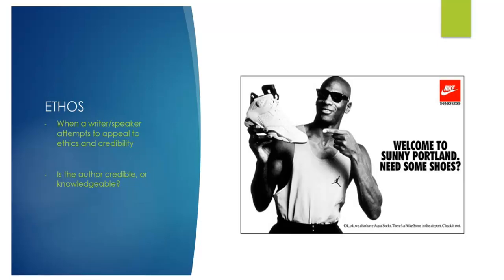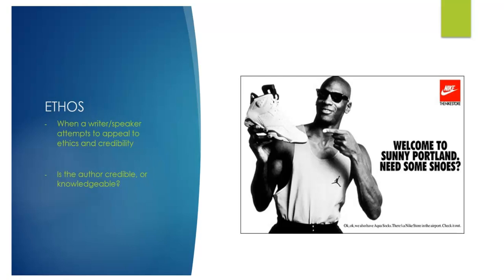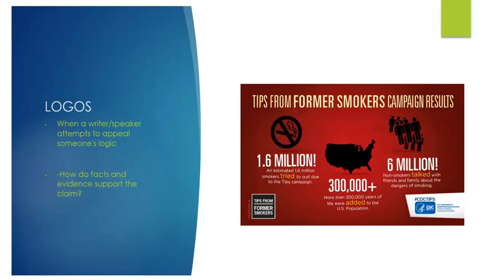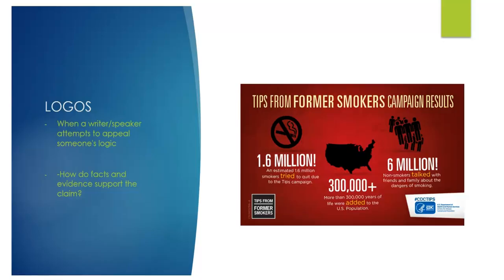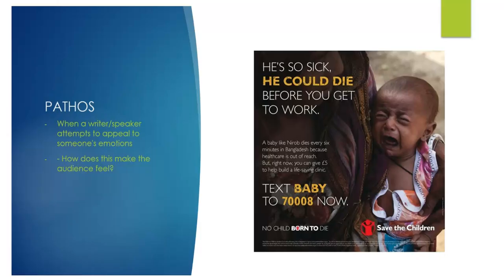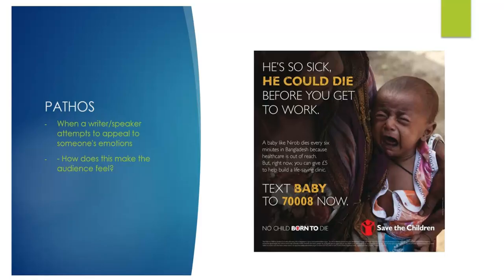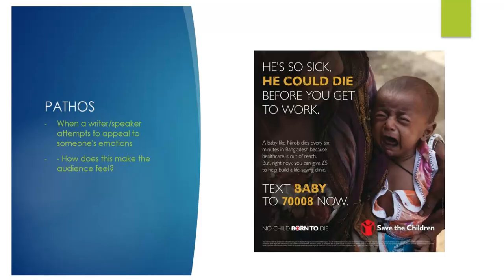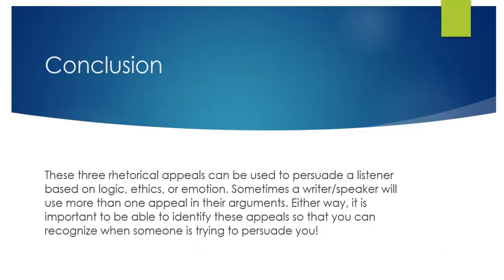Rhetorical Appeals Review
Hi students! The goal of this video is to give you a quick review of what the rhetorical appeals are and how they function. I hope you enjoy.